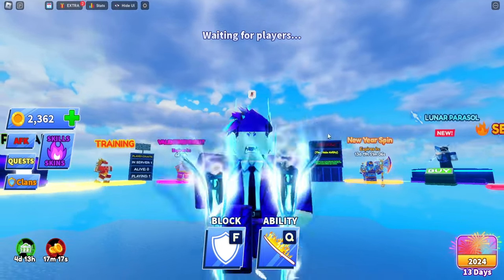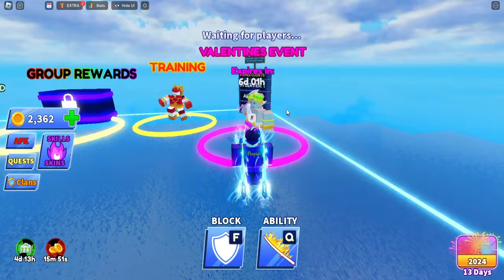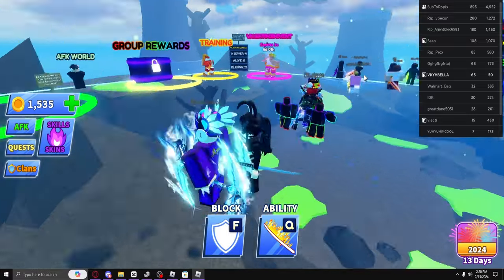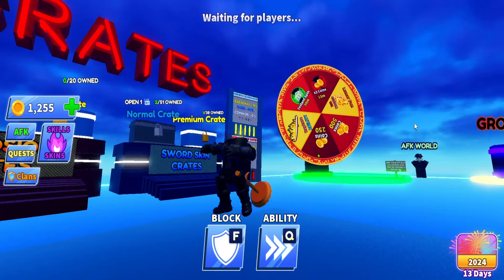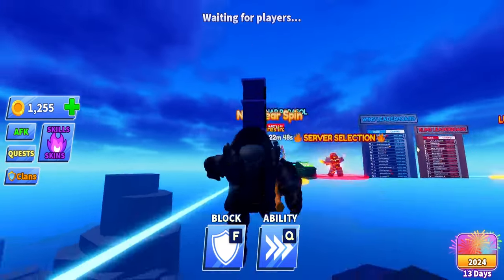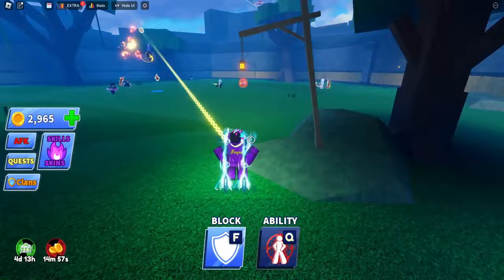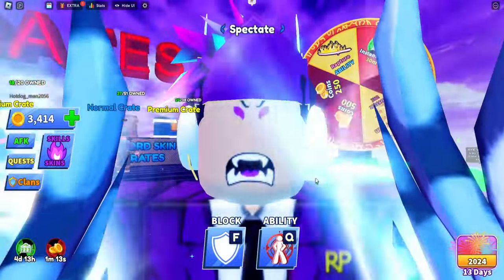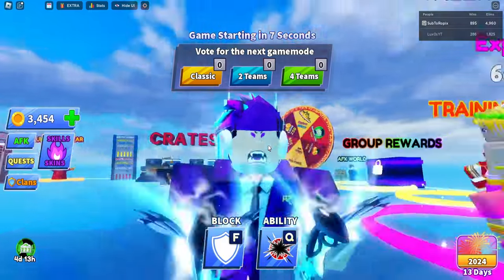How to get 9999 KIlls a day in blade ball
How to get eliminations extremely quickly in blade ball!

How to get a valentine duo in  blade ball

1:20 How to get a duo
2:47 Method 1
4:40 method 2
6:38 method 3